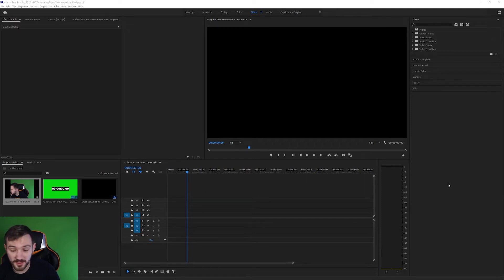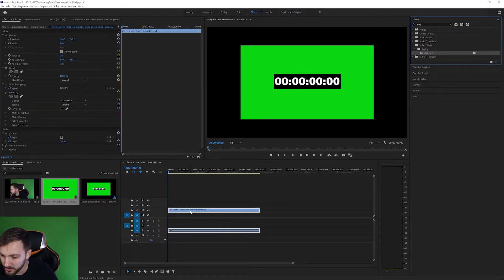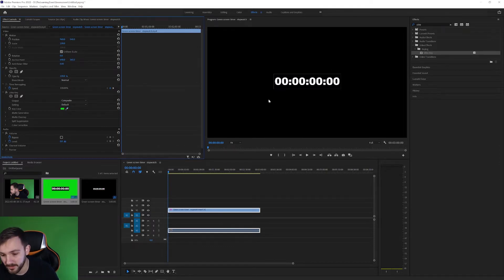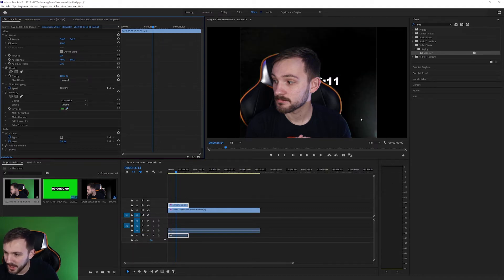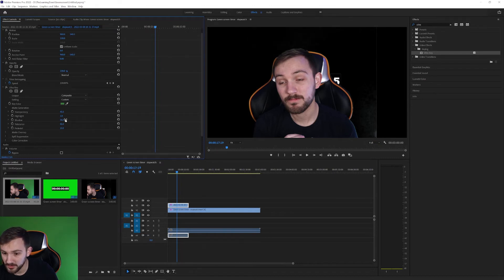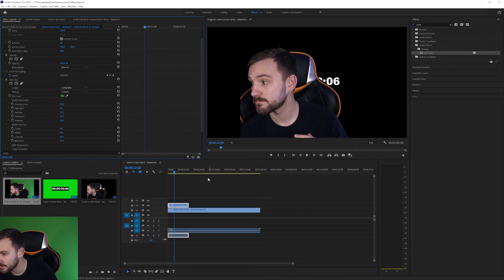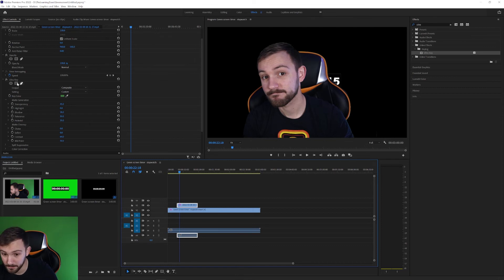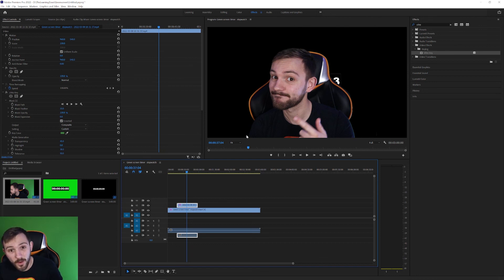How to Green Screen Video in Premiere Pro 2022 - Step by Step Tutorial (Ultra Key)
Today I will be going over how to remove your green screen in premiere pro 2022.